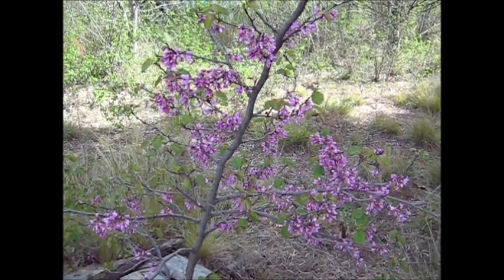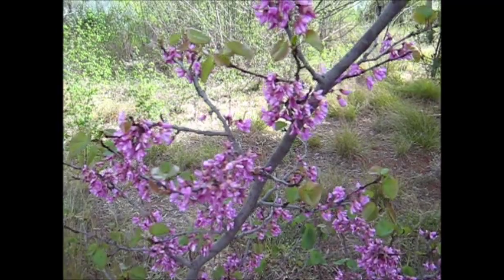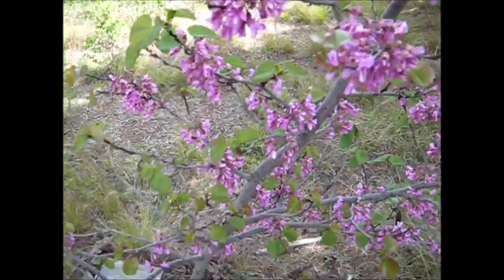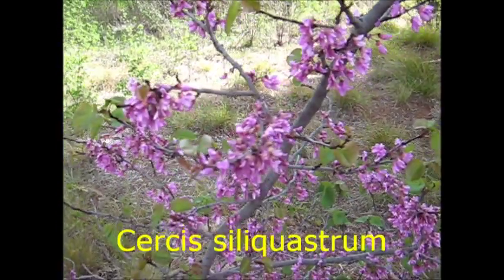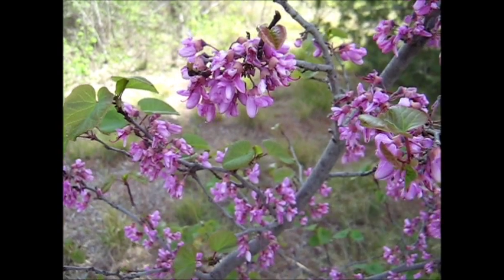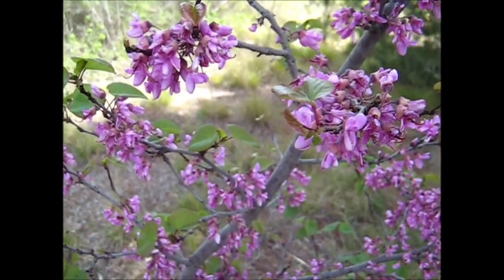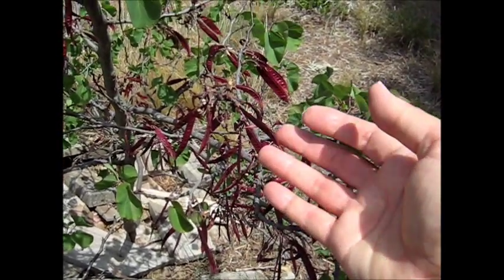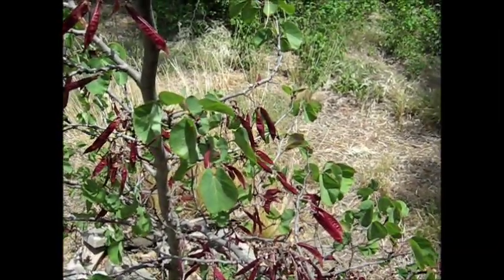The Judas Tree (Cercis siliquastrum)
Here's our pretty Judas Tree (Cercis siliquastrum). First filmed in spring, and some weeks later--today--when it's now more leafy and covered in beans.

Wikipedia says, "There is a longstanding myth that Judas Iscariot hanged himself from a tree of this species. This belief is related to the common name "Judas Tree" which is possibly a corrupted derivation from the French common name, Arbre de Judée meaning tree of Judea, referring to a region where the tree occurs." So that's an interesting piece of information.

These small deciduous trees are tough and pretty ornamentals, and useful in dry climate gardens like mine. Very drought-tolerant, once established, and a lovely purply-pinkish flower display. Nice delicate fragrance from the blooms.